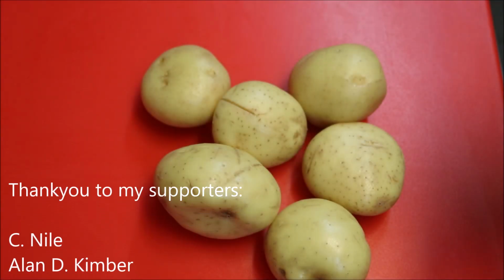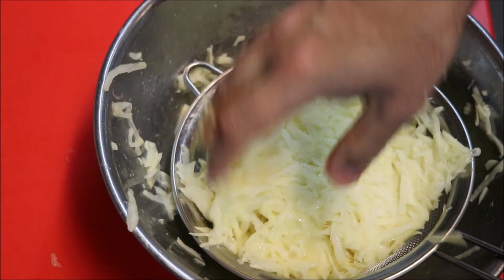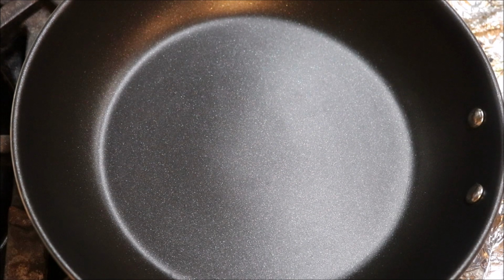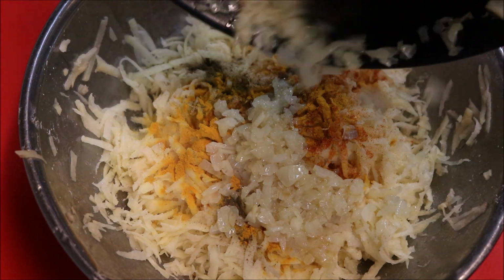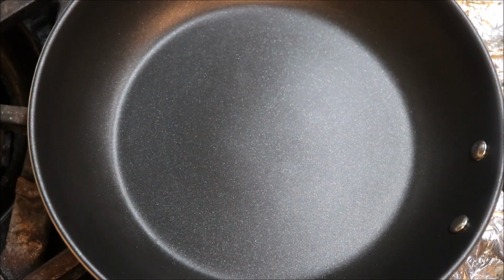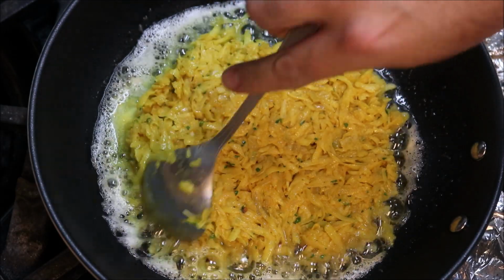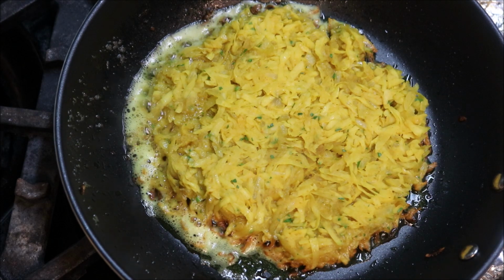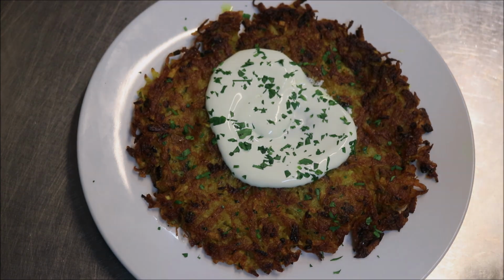How To Make Potato Rosti | Ep 552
SEE MORE FOR INGREDIENTS LIST

MAIL: Unit 1, 11 Brookhollow Avenue, Norwest, 2153, Sydney, Australia

app 6 potatoes, grated, juice squeezed
1 brown onion, finely diced
2-3 tbsp oil
1 tsp salt
1 tsp garlic powder
1/2 tsp sweet paprika
1/2 tsp black pepper
1 tsp ground turmeric
1 tbsp finely chopped parsley
3 tbsp oil
1 tbsp butter

Dollop with sour cream and chopped parsley